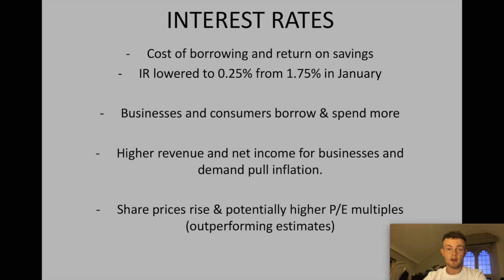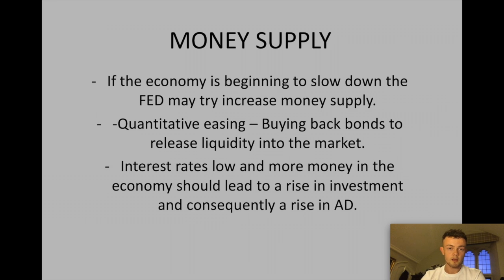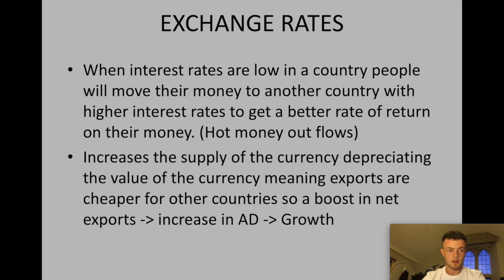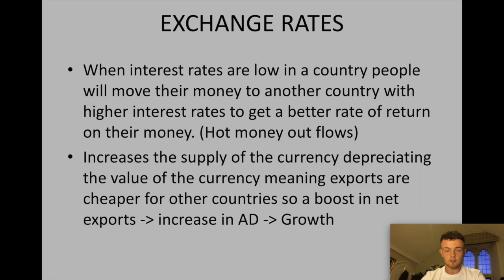IMPACT THE FED HAS ON THE STOCK MARKET: MONETARY POLICY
In the video, I am discussing the impact the FED (federal reserve system) can have on the stock market. This is using their methods of monetary policy. I discuss changes in interest rates, exchange rates, and money supply and their knock-on effect on the stock market.

Join eToro, the broker for beginners with 0% fees. This is the broker I use and they are much better than all the previous brokers I have used for my share purchasing. You are also able to copy me and other experienced investors' trades for FREE.
Use the link below to sign up, verify your account and deposit some cash.